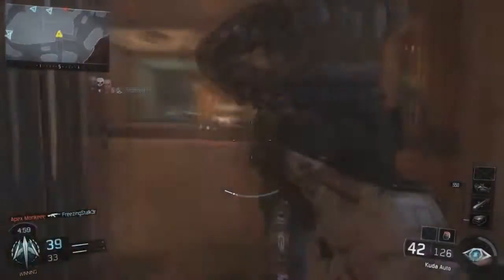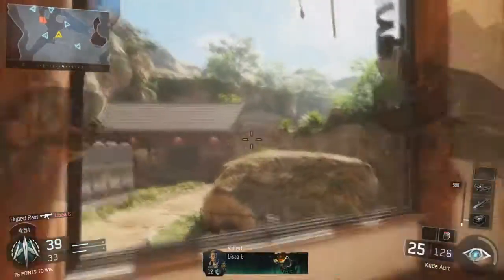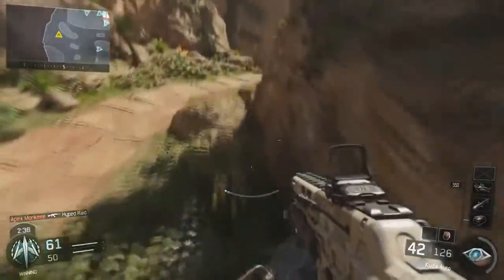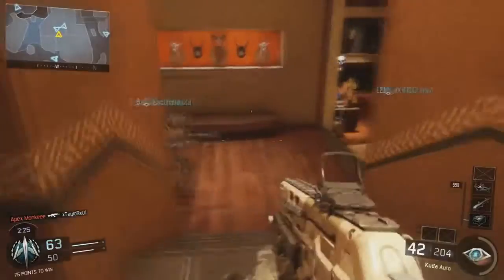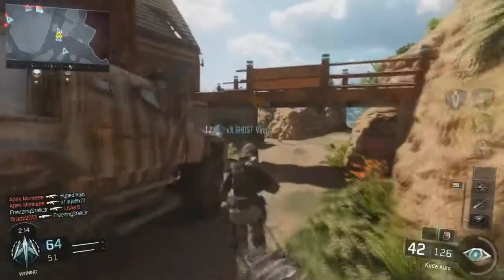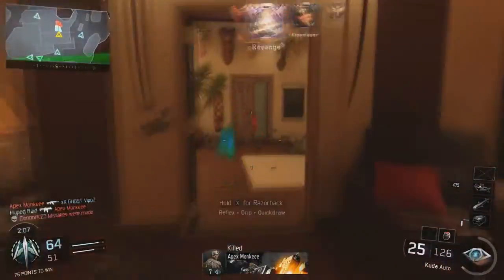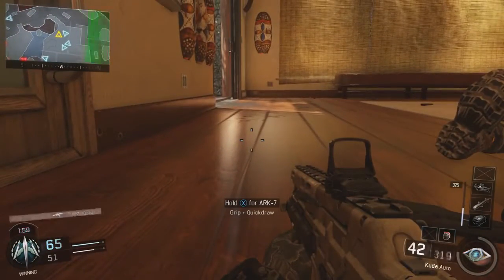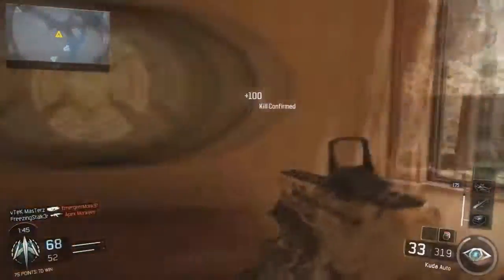How to buy Black Ops 3 Juggernog Edition: Without eBay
Get your own here! In this video I will be talking about the .

The Juggernog Edition appears to be COMPLETELY sold out now!

Black Ops 3 Juggernog fridge Video - Black Ops 3 Zombies .